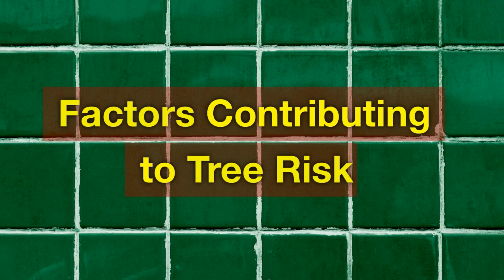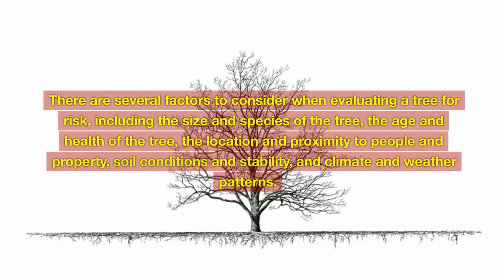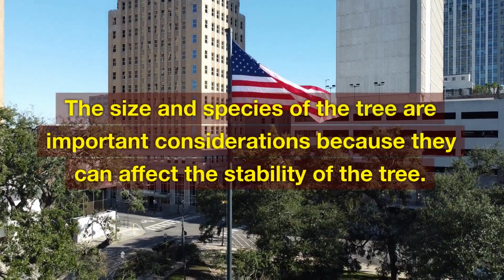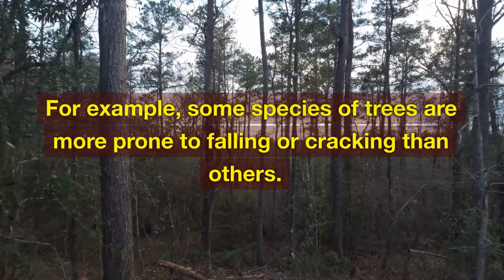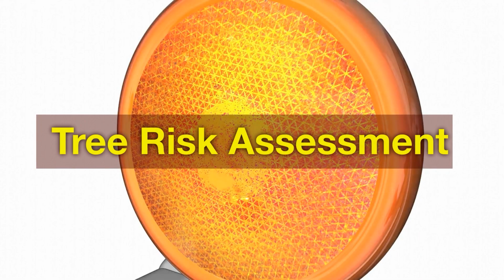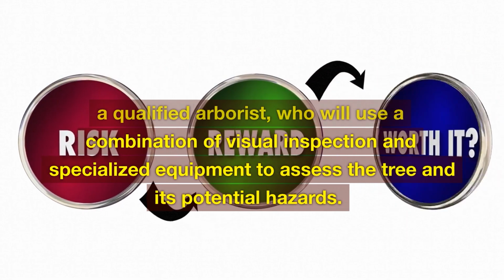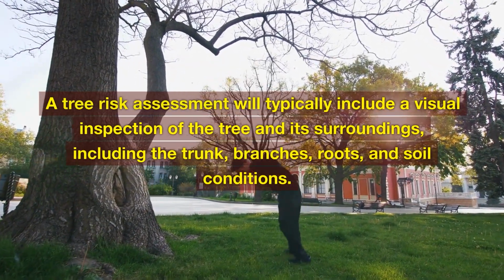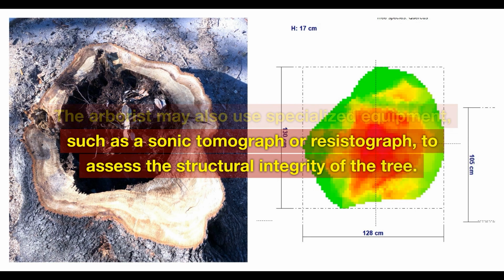How Tree Risk Assessment Works(An Explanation of the Process)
Trees play an important role in our environment, providing shade, beauty, and a habitat for wildlife. However, trees can also pose a risk to people and property. Tree Risk Assessment is the process of evaluating and controlling the potential hazards associated with trees.

The most common tree hazards include:

Falling branches or trees
Uprooted trees
Structural failure, such as splits or cracks
Decay or disease
Ice and snow damage
It is important to assess trees for potential hazards and take steps to manage any risks. This can involve pruning or removing trees, providing support to weaken trees, or providing barriers to protect people and property.

There are several factors to consider when evaluating a tree for risk, including:

Size and species of the tree
Age and health of the tree
Location and proximity to people and property
Soil conditions and stability
Climate and weather patterns
Tree risk assessment should be performed by a qualified arborist, who will use a combination of visual inspection and specialized equipment to assess the tree and its potential hazards.

In addition to tree assessment, property owners can take steps to reduce tree risk by:

Planting trees in the right place, away from buildings and other structures
Providing proper care and maintenance for trees, including watering, pruning, and fertilizing
Removing dead, decaying, or diseased trees
Monitoring trees for changes in structure or appearance that may indicate a potential hazard
Managing tree risk is an important part of property maintenance and helps to ensure the safety of people and property. If you are concerned about the potential hazards posed by trees on your property, be sure to contact a qualified arborist for a tree risk assessment.

In conclusion, while trees provide many benefits, they can also pose a risk to people and property. Proper tree risk management involves assessing trees for potential hazards and taking steps to manage any risks. Property owners can take steps to reduce tree risk, and a qualified arborist can help to assess and manage tree risk on your property.